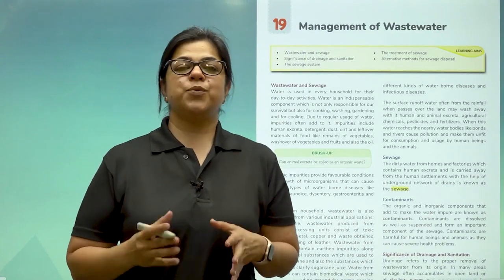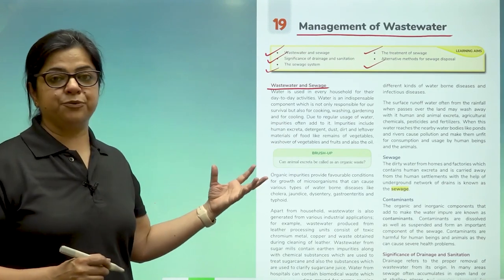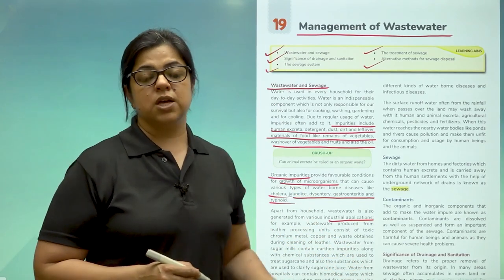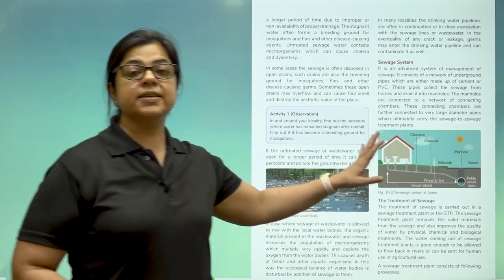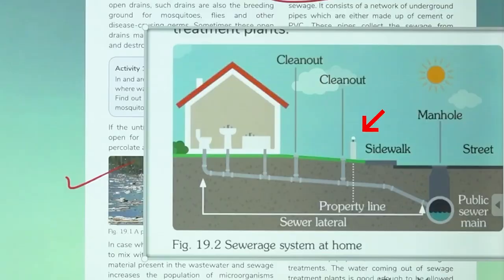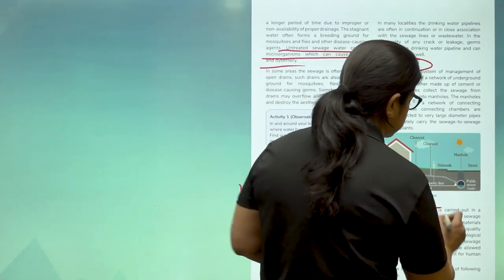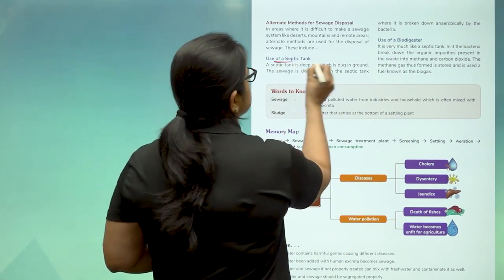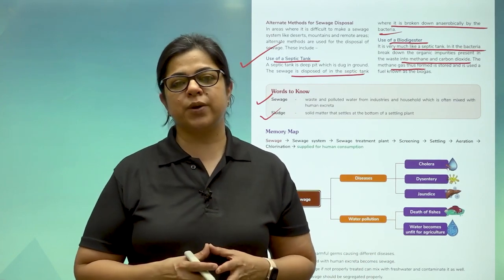Science Scope (Grade – 7) – Management of Wastewater